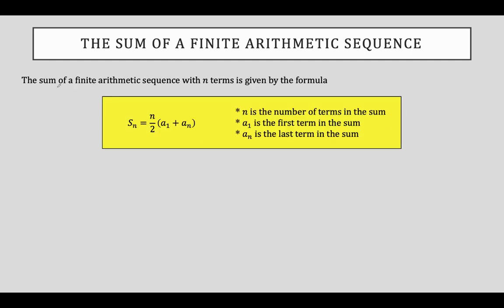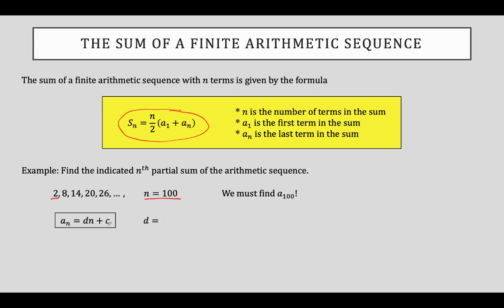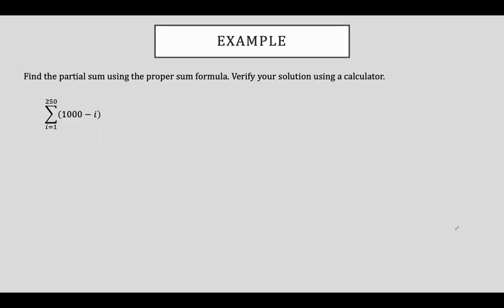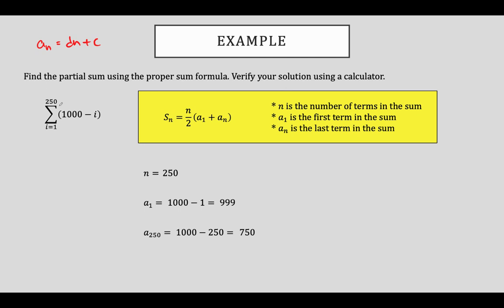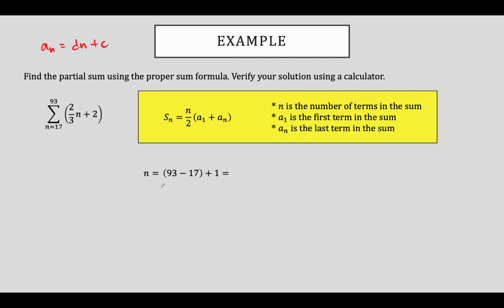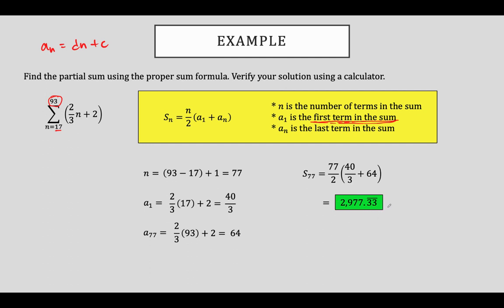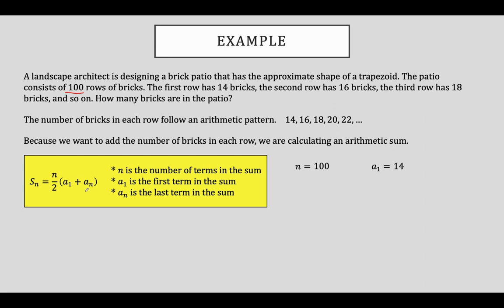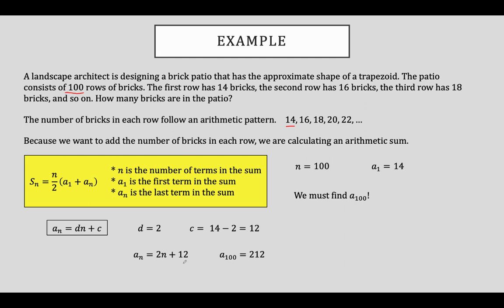Precalculus - Chapter 9.2.2 The Sum of a Finite Arithmetic Sequence